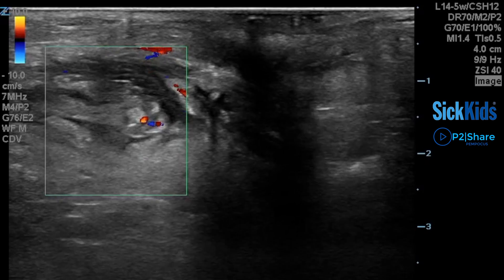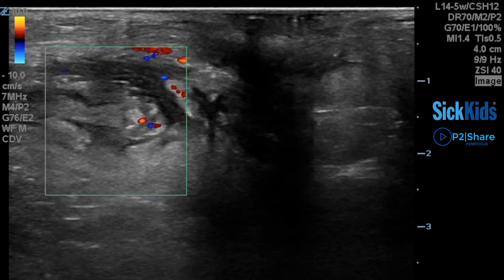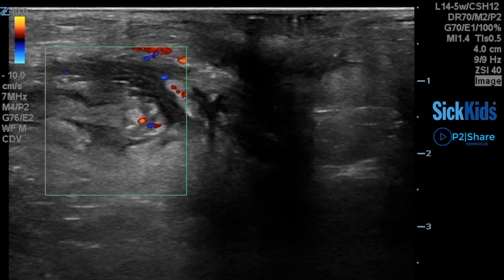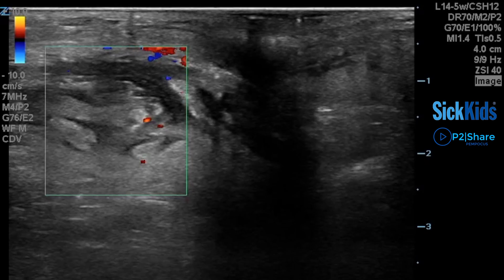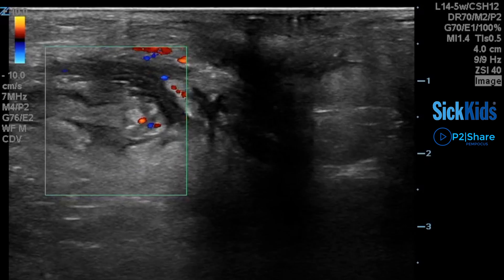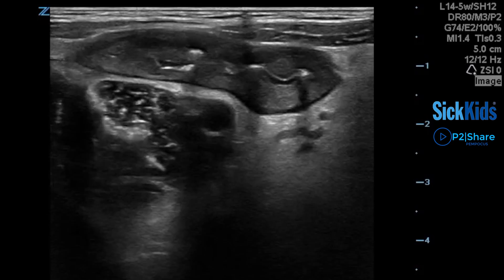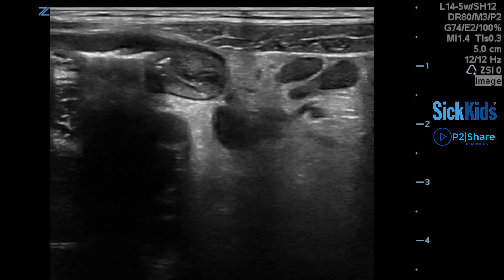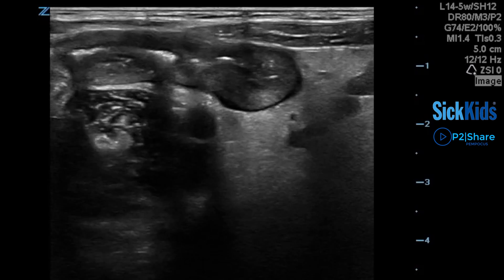POCUS Leads to Expedited Diagnosis of IBD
Dr. Greg Harvey describes a recent case where use of point-of-care ultrasound led to rapid diagnosis of inflammatory bowel disease in the emergency department.

Happy Scanning!